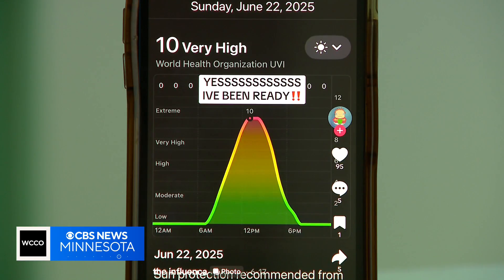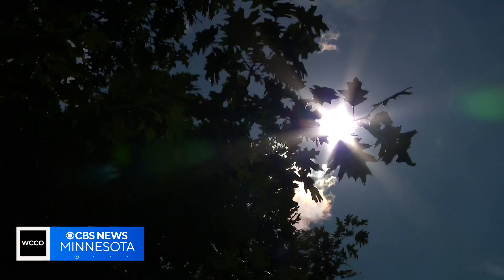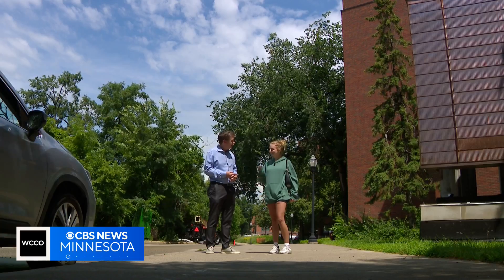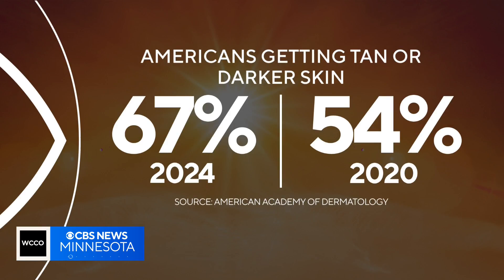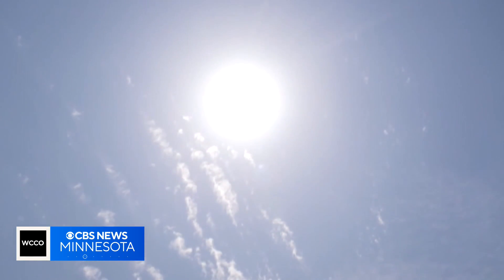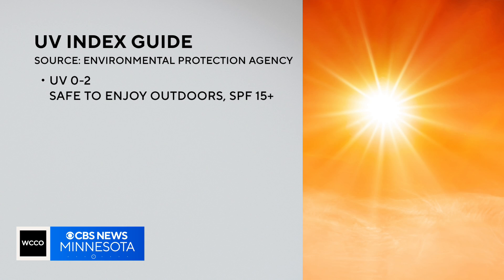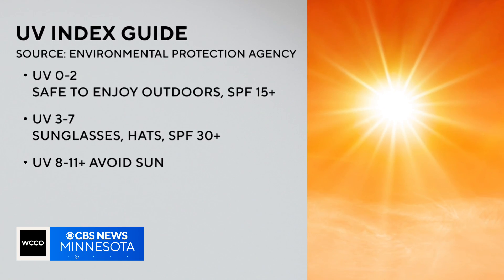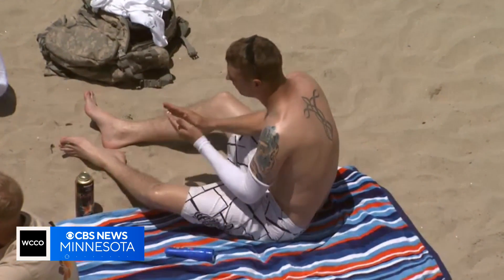Tiktok's viral UV index-tracking trend has dermatologists sounding the alarm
The UV index measures the intensity of ultraviolet radiation from the sun on a scale of 0 to 11. The higher the number, the higher the risk of UV exposure. When the UV Index is low, it's still a good idea to wear sunscreen.